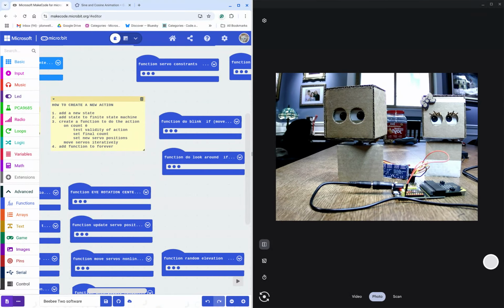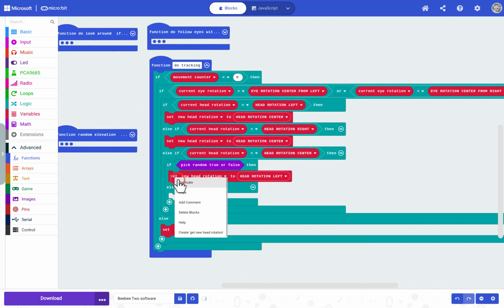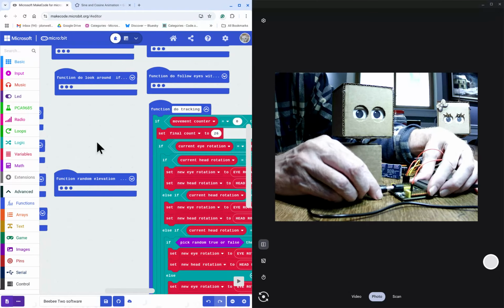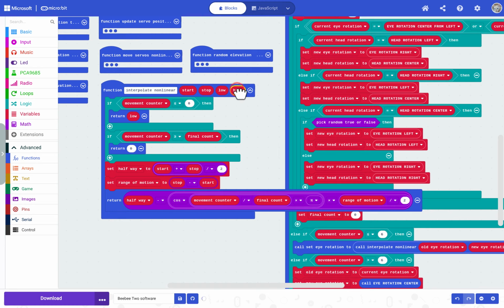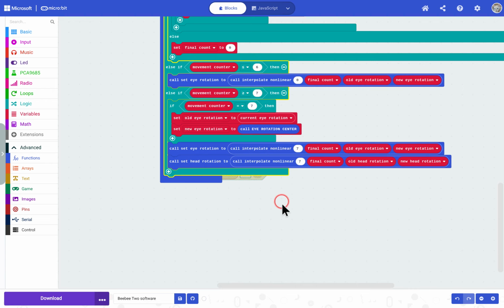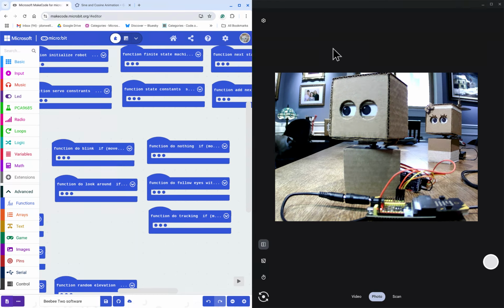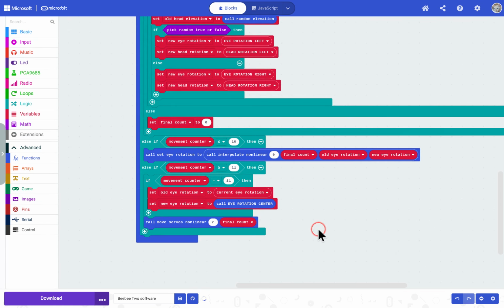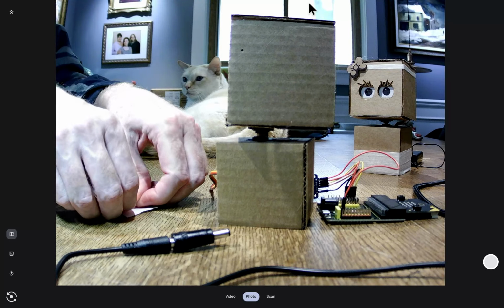Sometimes baby bot watches a car go by.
I want to add tracking to my robot's actions. Tracking is going to be when baby bot sees something moving and starts to follow with her eyes, but then it moves so far she has to move her head too. As she follows the moving object her head catches up to her gaze.